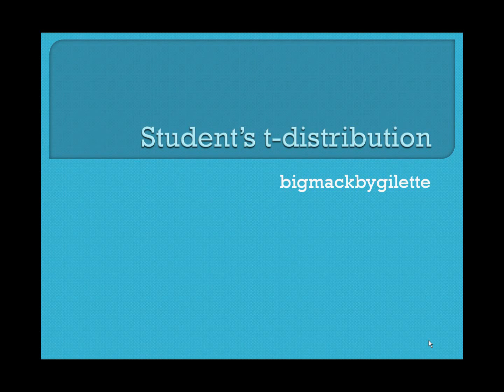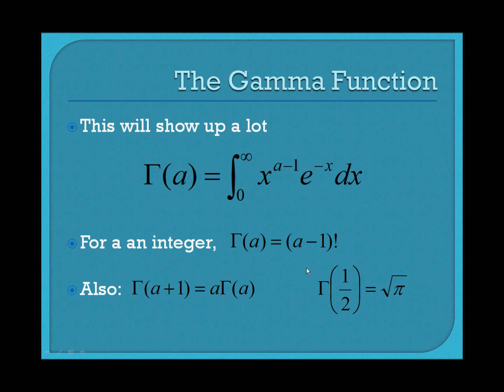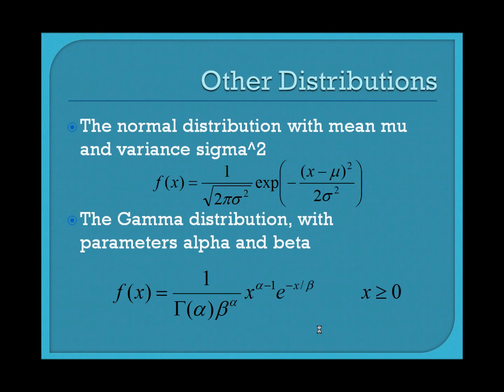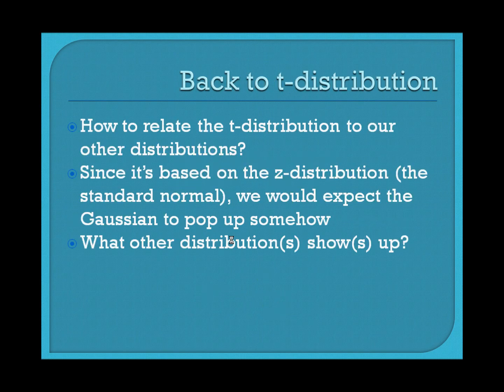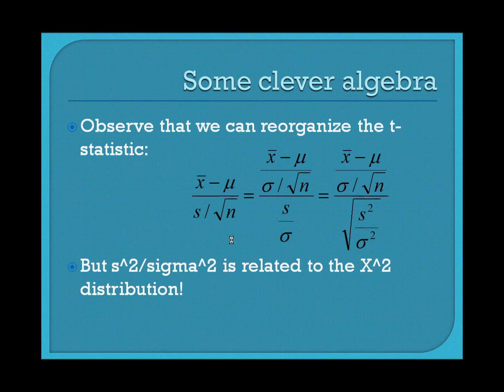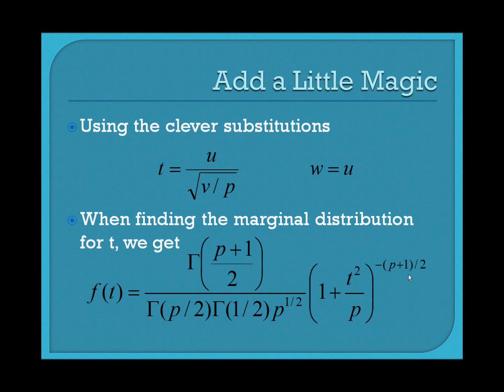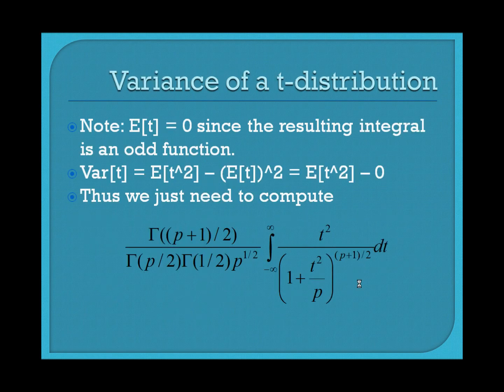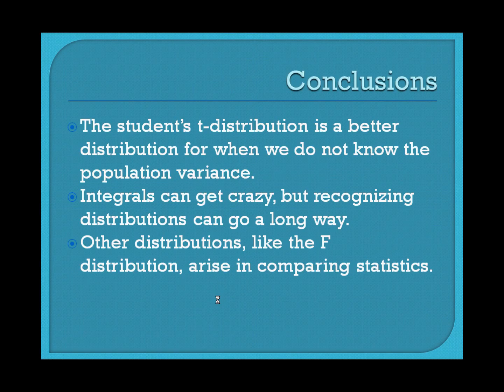Student's T-Distribution (part 2)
We wrap up our discussion of the t-statistic, going a little more in-depth and doing some straight up math.

I've had these slides for a while. This was my fifth attempt at recording it.